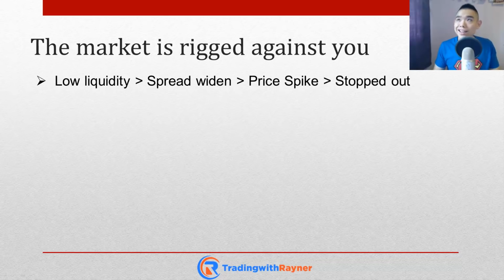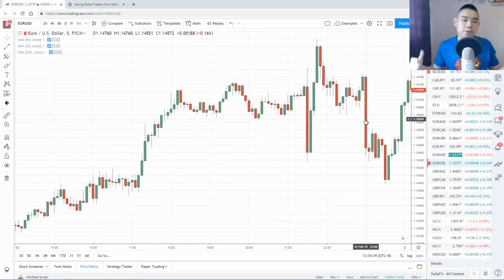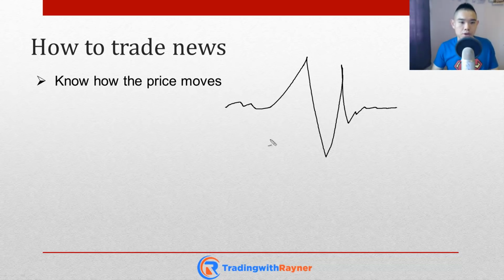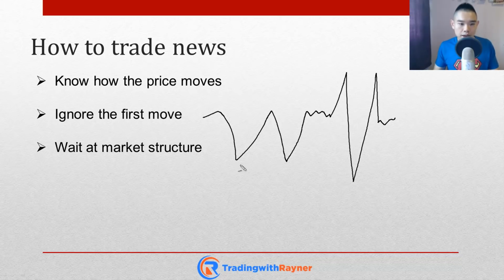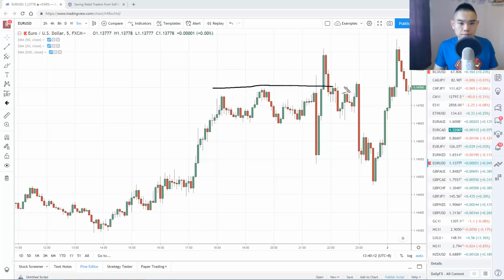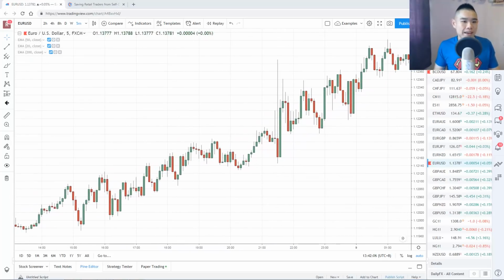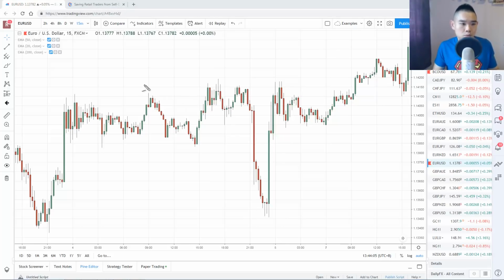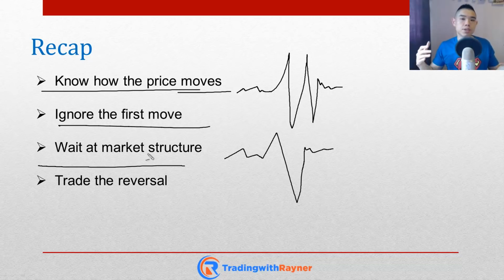Forex NFP Trading Strategy That Works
Discover how to trade NFP like a pro without killed by the markets.

Here’s the thing:

Many traders are lured into trading the news because you can make profits, fast.

In a matter of minutes, you can make a few hundred (or even thousands) of dollars.

But what you don’t realize is the market is rigged against you.

Why?

[You Get Stopped Out Easily]

Now during big news release (like NFP), the spread widens a lot.

This means you’ll get stopped out of your trades even on a small pullback.

[The Price Movement Is Brutal]

The price movement during NFP is manipulated such that whether you buy breakouts or short breakdowns — you still lose money.

So…

How do you put the odds back in your favour?
How do you profit while others get killed?
How do you level the playing field?

You must go against the herd and do the opposite of what most traders do.

If you want to learn more, then go watch this video right now…

** PREMIUM TRAINING **